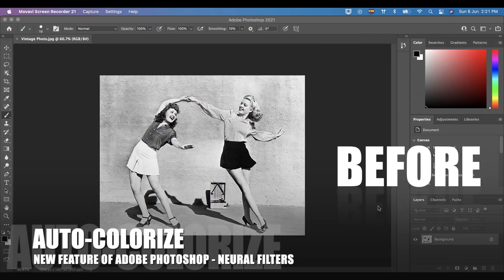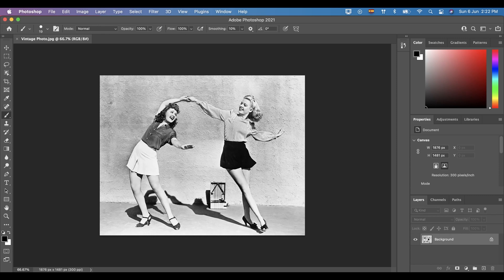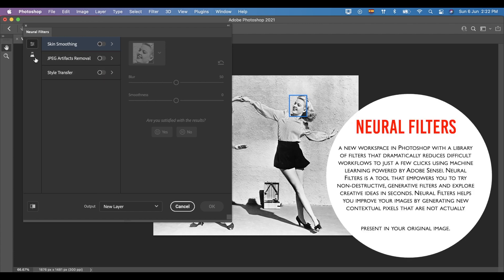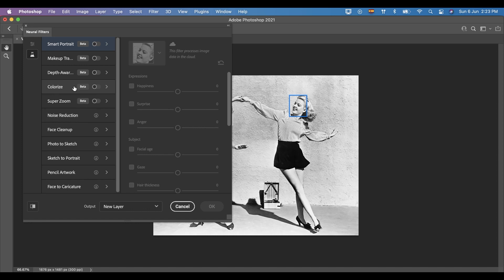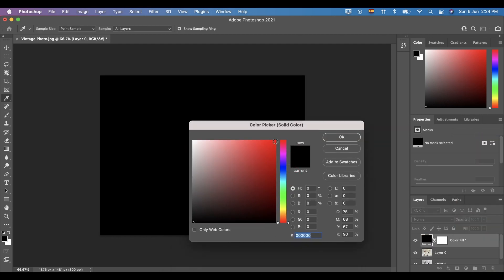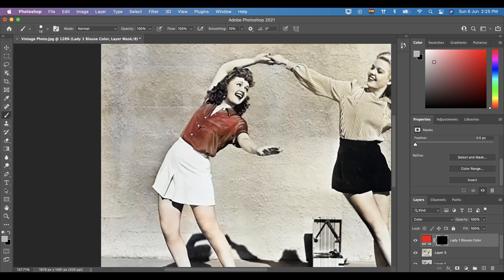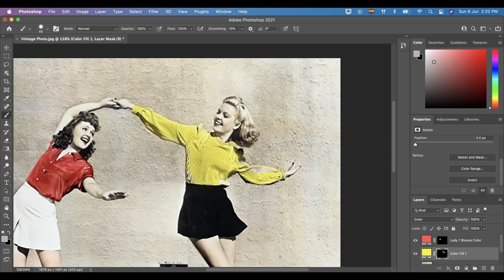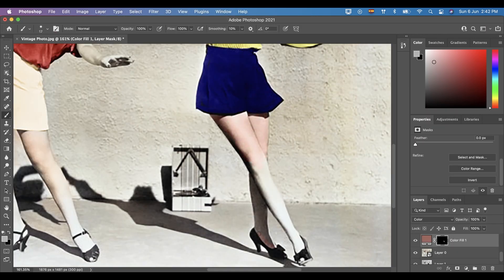Vintage Photo Brought to Life Using Colorization & AI Technology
Hello beautiful people. Today we are going to explore the new feature of Adobe Photoshop 2021, which is the auto colorization. This feature still in beta mode. These filters are available for testing. The machine learning models or workflows are still being improved. We have here the vintage photo of the two women dancing. So let’s try to colorize this photo using the auto-colorization feature.  Join us and enjoy watching! Please note, turn on your CC or subtitle.

Timestamps:
0:00 to 0:05 Intro
0:06 5:10 to Auto-Colorize Vintage Photo (Black & White Photo) using Neural Filters in Photoshop 2021
5:11 to 5:26 Thank you and shout out

This is a demo and educational purposes only.  I do not own the photo in this video.

📌 Credit:
* to the owner of the photo.